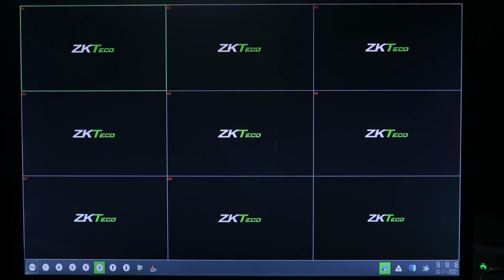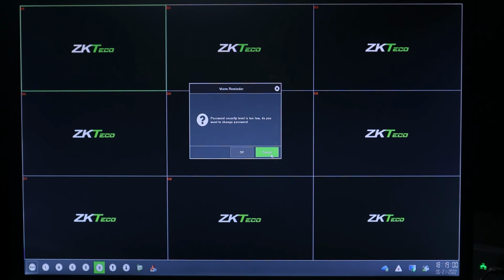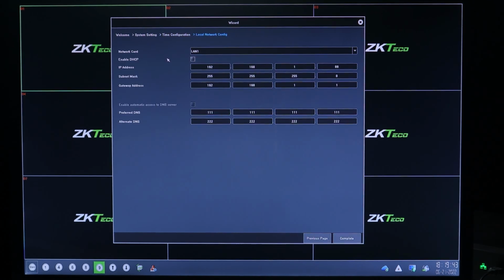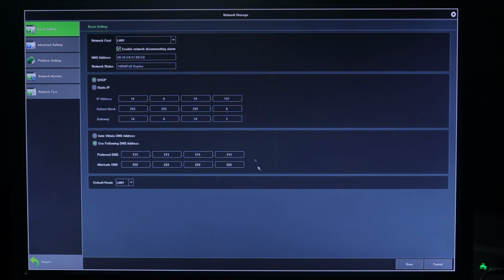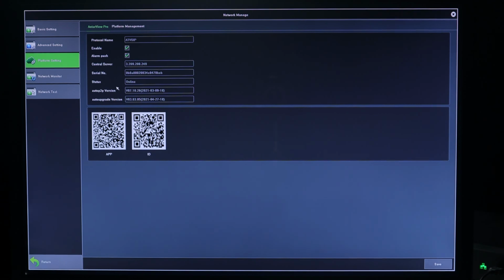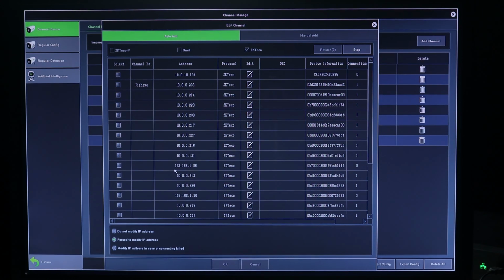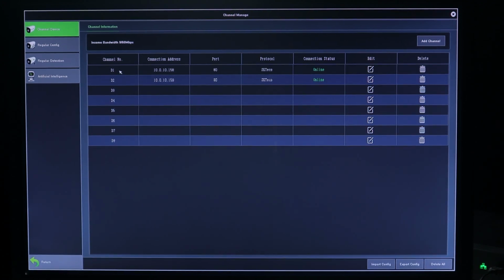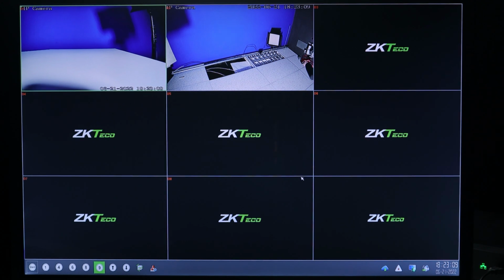CCTV Basics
Setting up an IP security camera system isn't as hard as it sounds.

In this video, we break it down for you step-by-step so you know exactly how to get started. Setting up your IP CCTV system is not as hard as it sounds. In this video we break the process down step-by-step to get you started.

Key Moments:
Intro: 00:05
Components: 00:20
Hardware Connection: 02:33
NVR Setup: 05:03